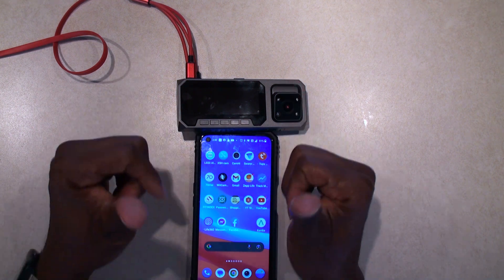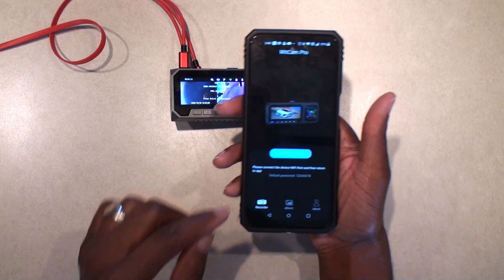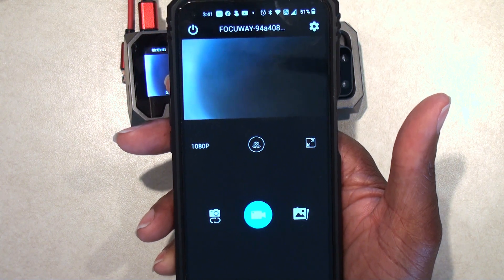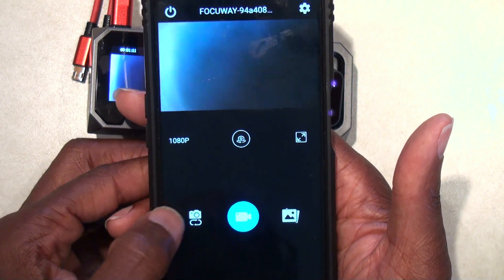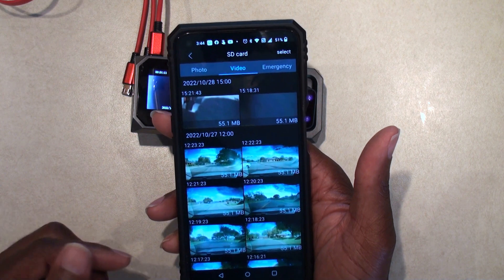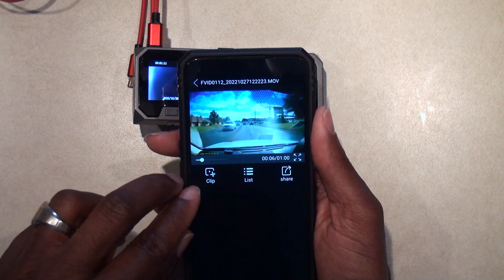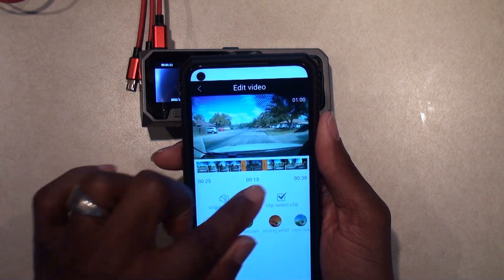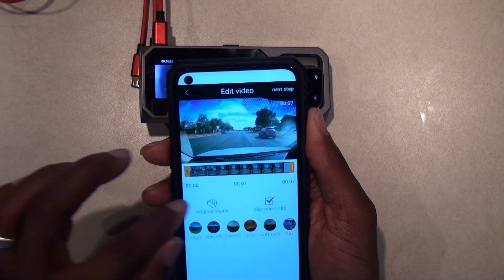FOCUWAY DASHCAM APP (Part 3)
A dive into the Focuway dash camera phone application.